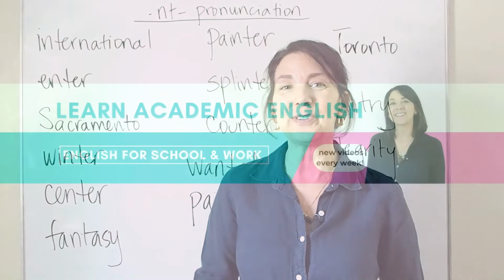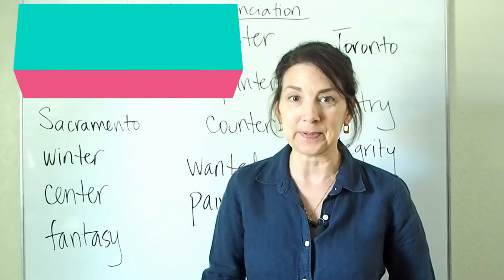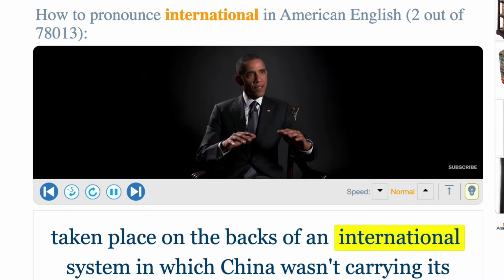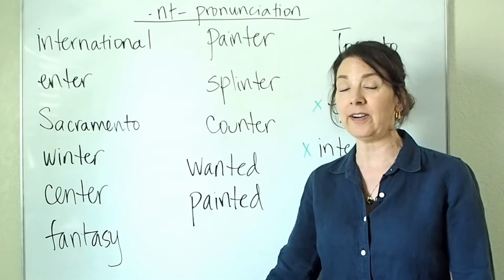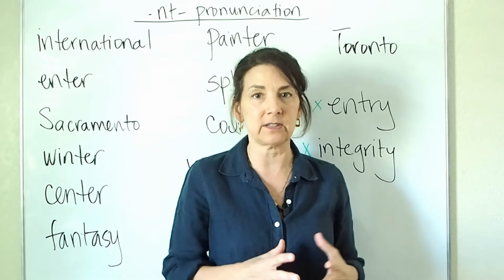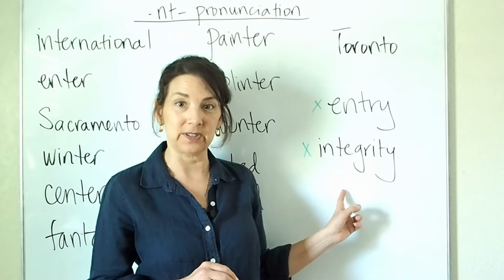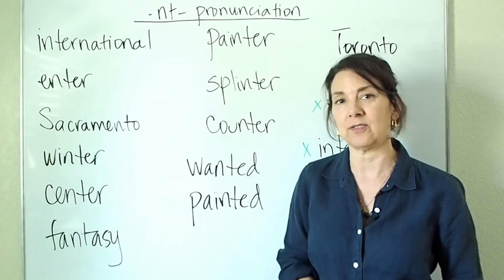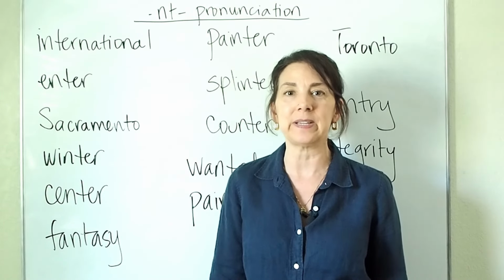Dropping the T in NT Words in English: Pronunciation Lesson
In this English pronunciation lesson, learn when and why we drop the T in words with NT. These words have more than one pronunciation, and native speakers in North American English say them both ways. Keep learning English with me, an experienced English teacher!
Want to take live classes with me and 3 other amazing teachers? Join our Speak Up course! You will love it!

Watch until the end to learn the rule!

QUESTION:
Can you think of other words that with nt in which the T is dropped? Share in the comments!

Example words:
fantasy
intersection
international
enter
center
counter
wanted
painted
wanting
planter
banter
haunted

NOT: entry, intricate, interesting (with stress on IN), antsy
Want to take live classes with me and 4 other amazing teachers? Join our Speak Up course! You will love it!

0:00 Words with dropped t in English